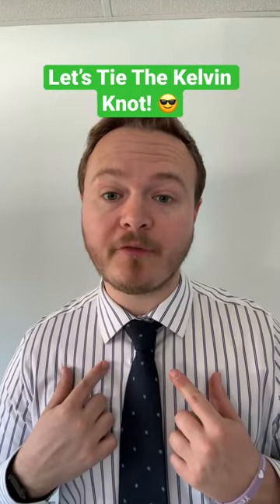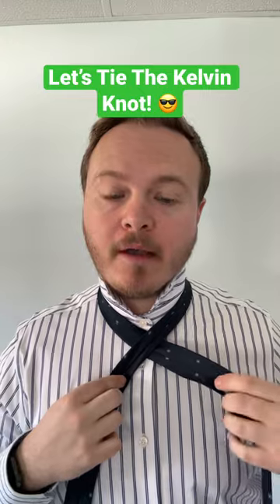The Kelvin Knot: Your NEW Secret Weapon for Looking Sharp!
Are you ready to take your fashion game to the next level? If so, then the Kelvin Knot is the perfect knot to add to your collection. In this step-by-step tutorial, we'll show you how to tie the Kelvin Knot with ease, and give you all the pro tips you need to look sharp and stylish.

The Kelvin Knot is a unique and stylish knot that is perfect for any occasion, whether it's a wedding, job interview, or a night out on the town. It's a knot that will elevate your outfit and give you that extra edge that you've been looking for. And the best part? It's incredibly easy to tie!

Our tutorial will guide you through the entire process, starting with selecting the right tie and ending with a perfectly tied Kelvin Knot. We'll show you the simple steps that you need to follow, and provide you with helpful tips to make the process even easier.

In addition to teaching you how to tie the Kelvin Knot, we'll also give you advice on when to wear it and how to pair it with different outfits. You'll learn about the types of occasions where the Kelvin Knot is most appropriate, and which types of shirts and suits work best with this knot.

By the end of this video, you'll be able to tie the Kelvin Knot like a pro and incorporate it into your wardrobe with ease. Don't miss out on this opportunity to take your style game to the next level!